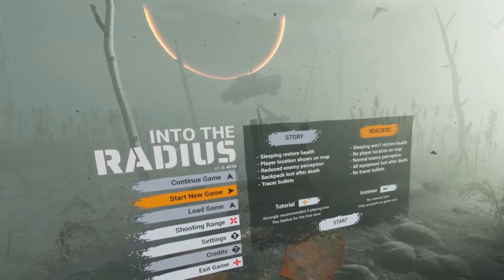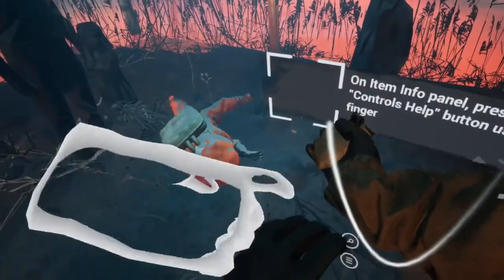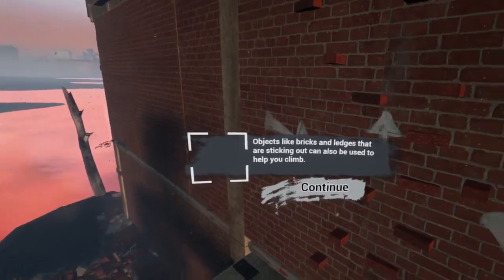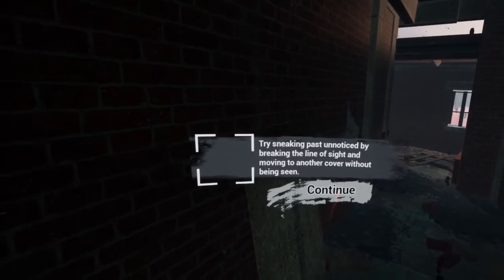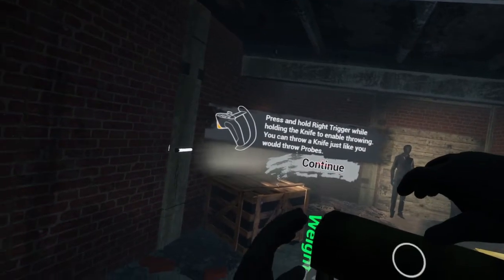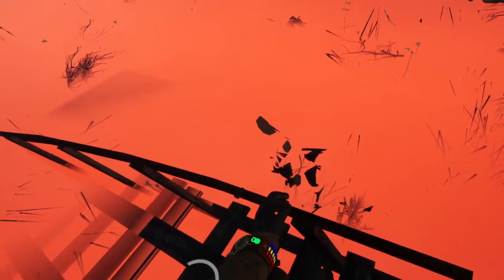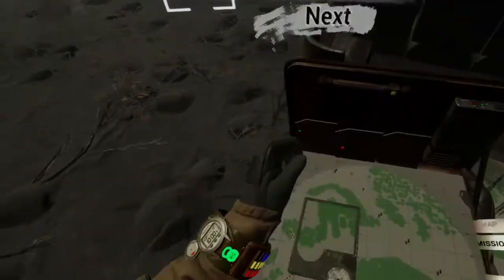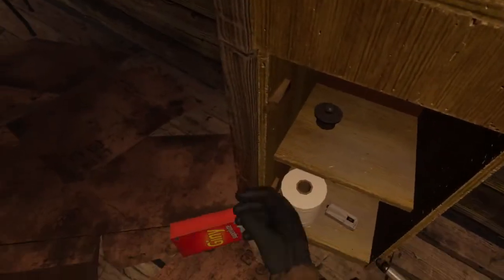Learing the Ropes Ep 1 Into The Radius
Today we begin are look at into the radius with its distinctive
S.T.A.L.K.E.R. vibe enjoy.

Recording/editing equipment:
Gimp (Thumbnails)